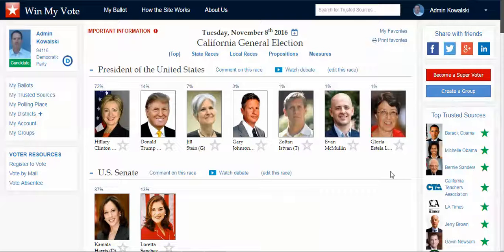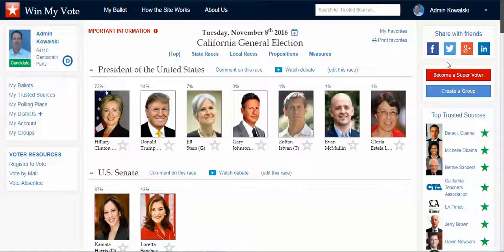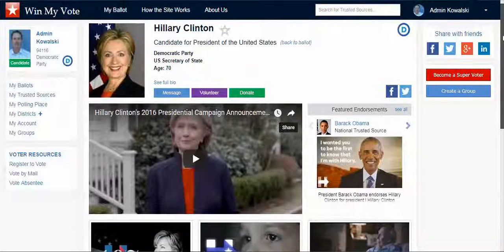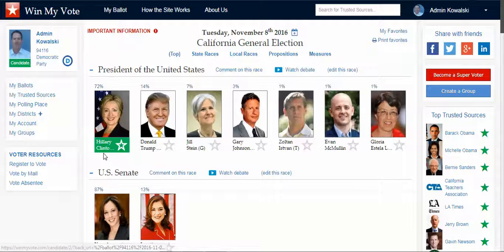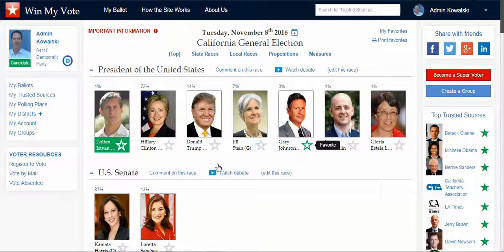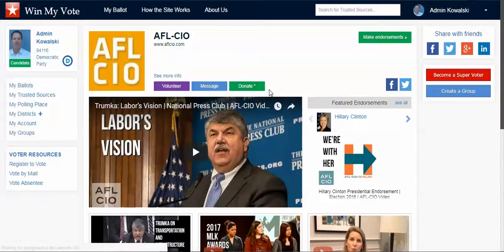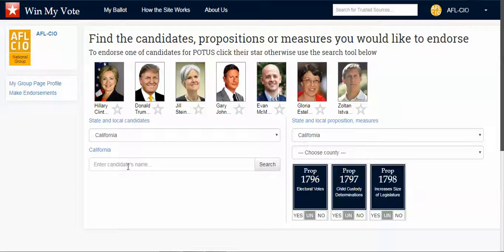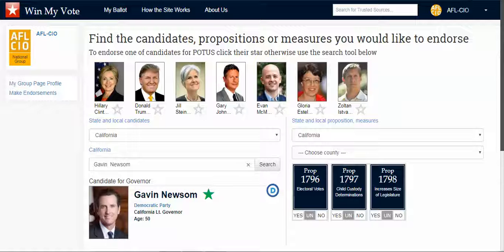ACP Brad 2017 10 27 20 20 18